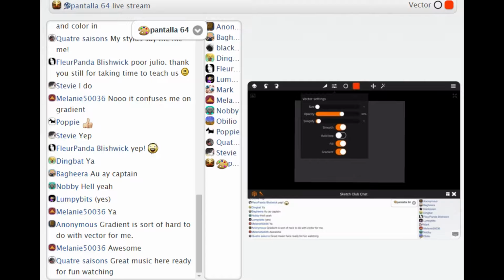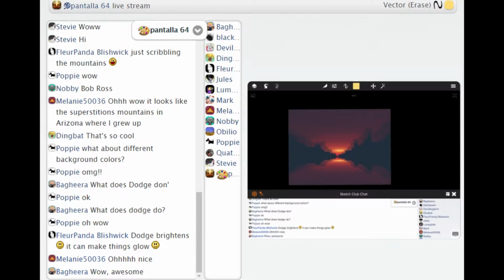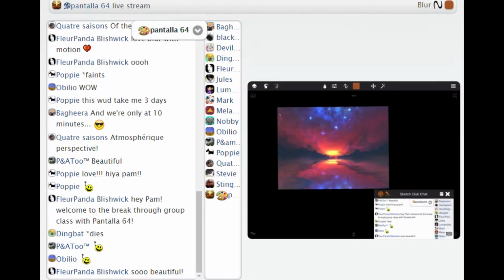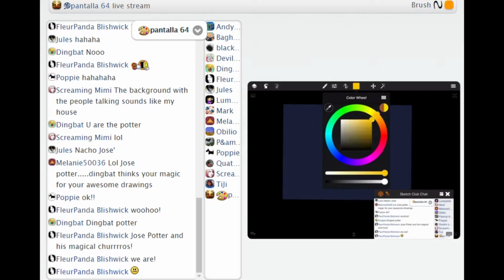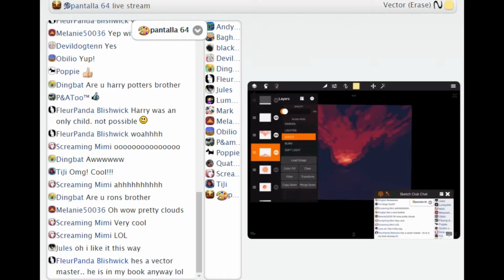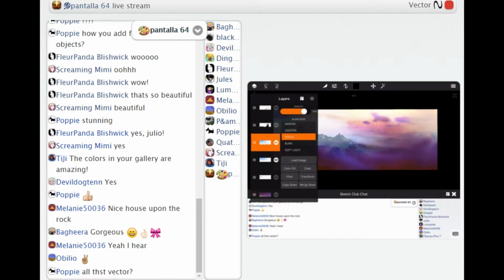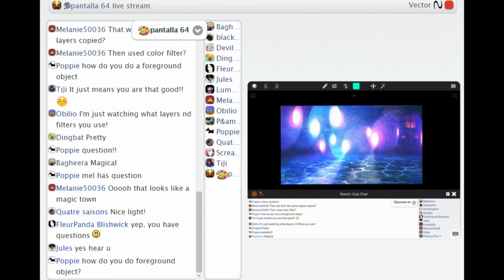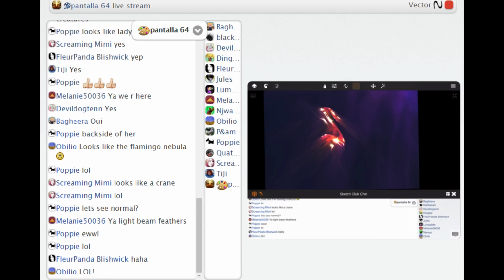Guest Teacher: Vector Landscapes with Pantalla 64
🎨pantalla 64 teaches The Break Through Group how he does his phenomenal landscapes, showing vector, brush, filter and blend mode tricks, and shares some examples of his work which he uses these techniques in